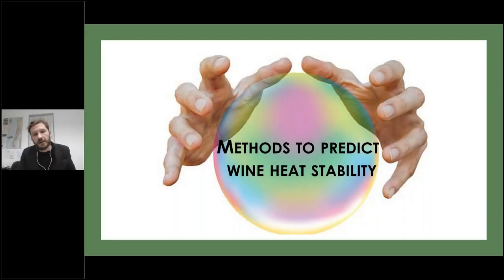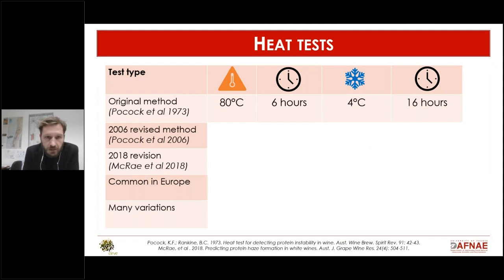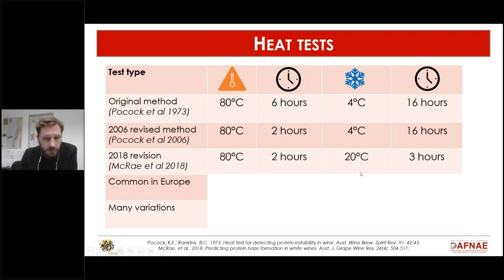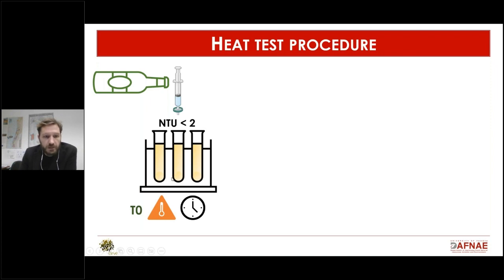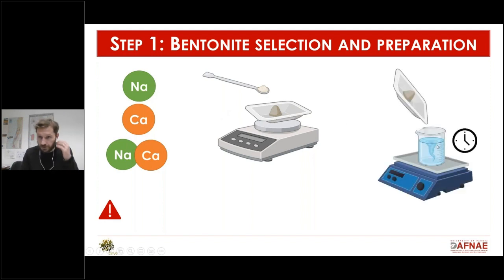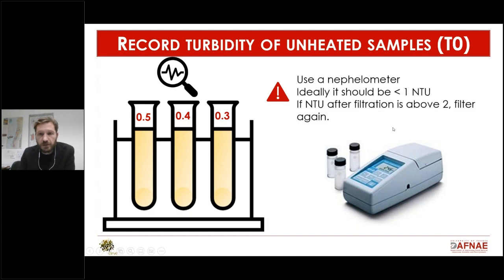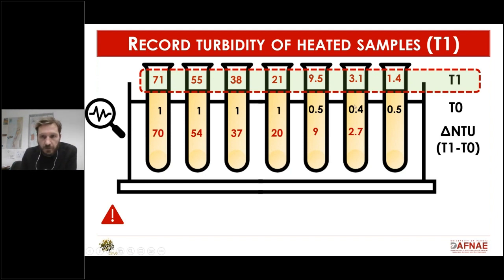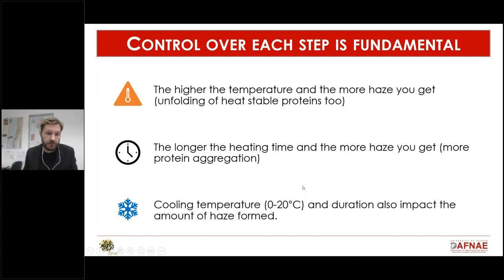How to Predict Wine Protein Instability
🍇 Unlock the Secrets of Wine Stability with CheckStab Instruments 🍷

Ever wondered how to ensure your White Wines stand the test of time? Watch our exclusive video as we delve into the realm of predicting Wine Protein Instability, accompanied by the expertise of Matteo Marangon from the University of Padova, Italy!

🔬 Explore the fascinating world of Protein Stability Tests and zero in on the  Heat Test.
Discover the nuances of this essential process that unveils the secrets behind a wine's stability.

🌡️ But that's not all! We'll guide you through the art of precision, demonstrating how to determine the perfect quantity of Bentonite. Learn how to strike the balance and achieve a stable wine without going overboard with Bentonite usage.

Whether you're an winemaker, a winery owner, or part of an oenological analysis lab, this video is tailored just for you.
Elevate your understanding of wine stability and enhance your winemaking process with the insights shared in this captivating presentation.

🚀 Don't miss out on this exclusive journey into the science and art of predicting Wine Protein Instability!
Hit play now and take your wine production to new heights.
Cheers to stability, excellence, and the perfect white wine! 🥂🔍